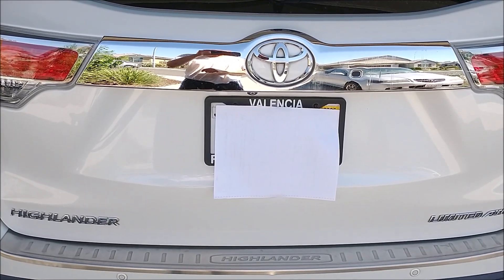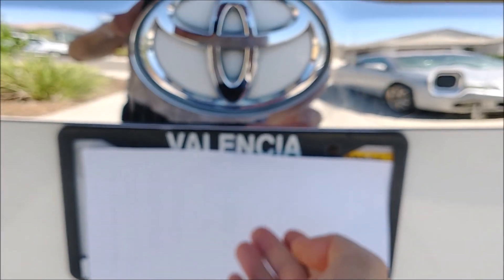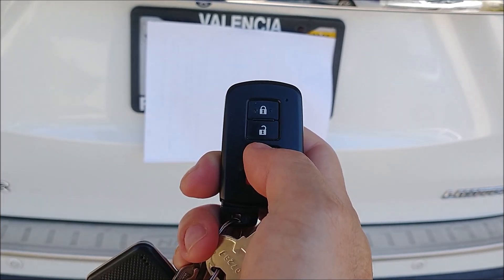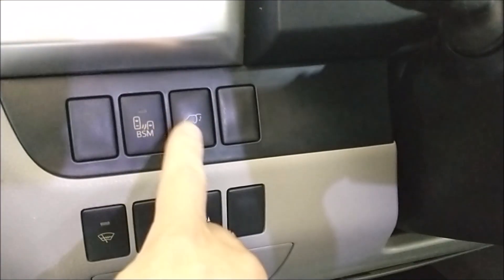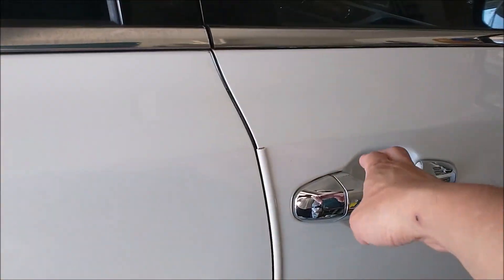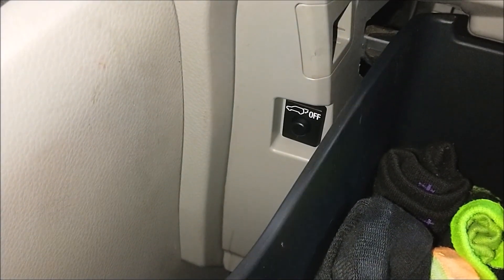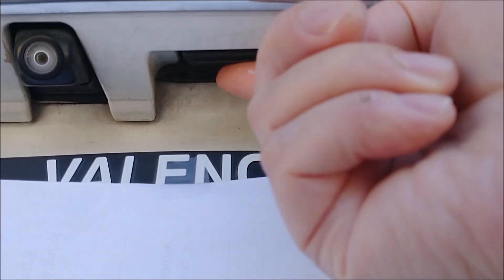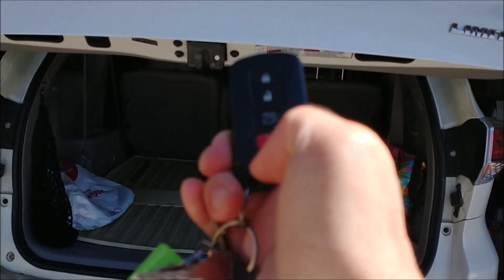How to Fix 14 - 19 Toyota Highlander, Sienna Electronic Tailgate Trunk Not working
Amazon daily deal

(paid link)

There is a simple way to fix Highlander, Sienna electronic tailgate that does not open when pushed the back button.